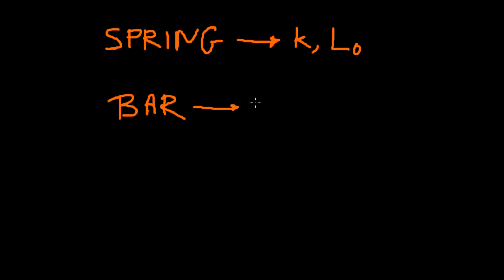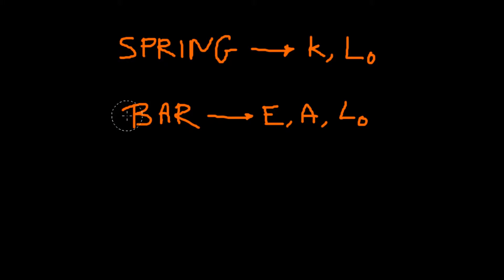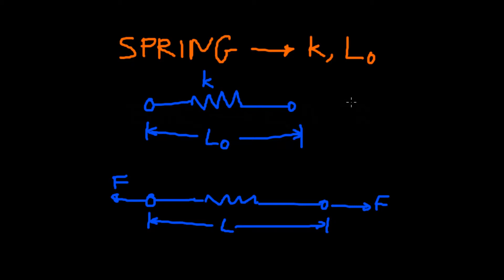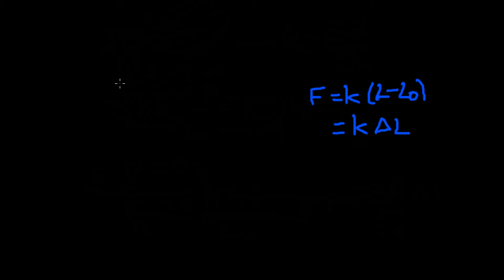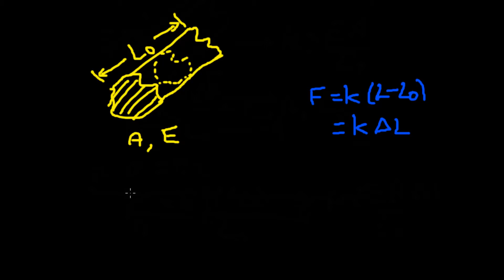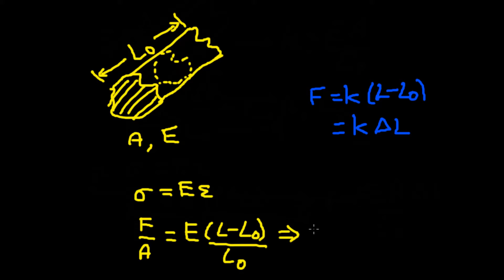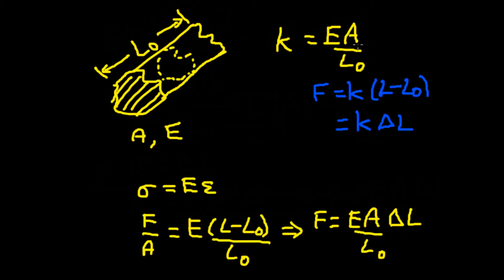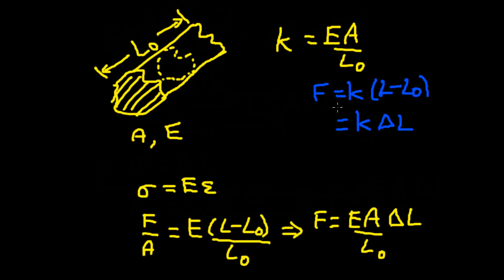Equivalent Spring Constant of a Bar of Material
Equivalent spring constant of a bar of material. Part of BNG 315 Fall 2015, Biomechanics course at University of Massachusetts Dartmouth.